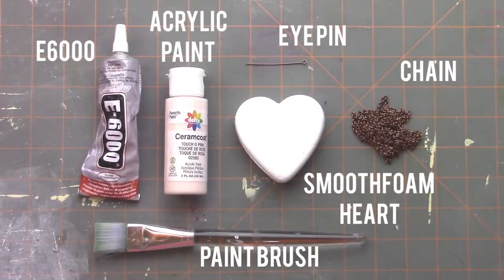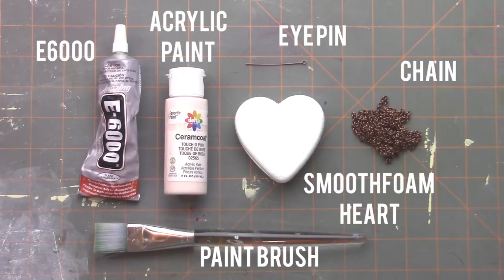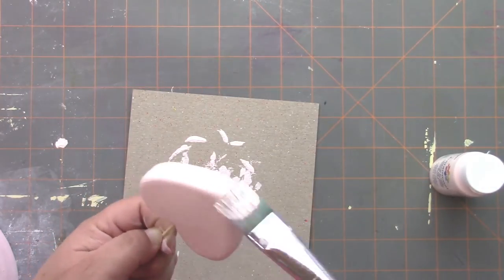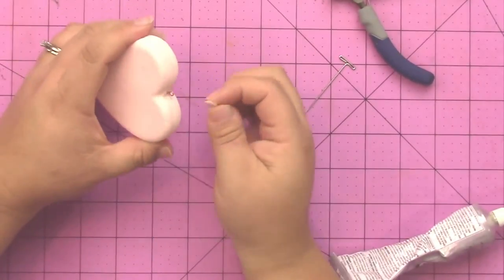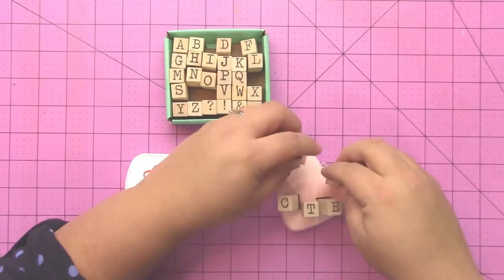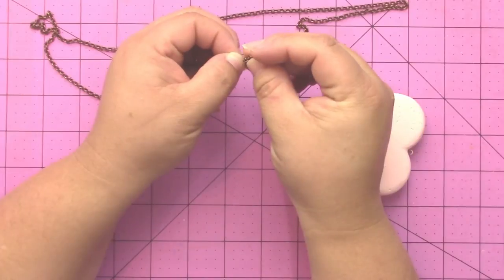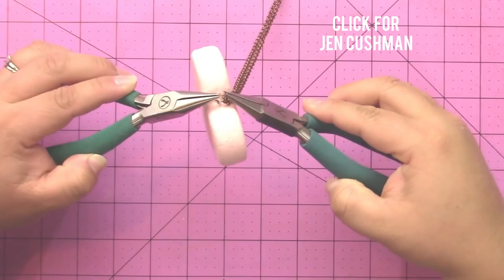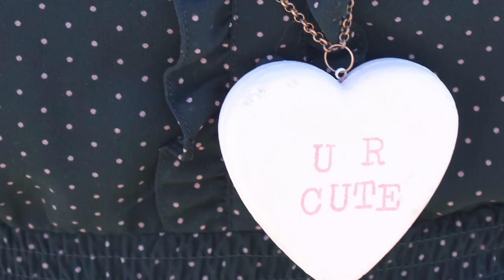DIY Conversation Heart Necklace - Craftastic TV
How to make a conversation heart pendant and necklace using lightweight Smoothfoam and a few basic craft supplies!

SUPPLIES:

Copper Rolo Chain
ColorBox Strawberry Ink
Typewriter Alpha Stamps